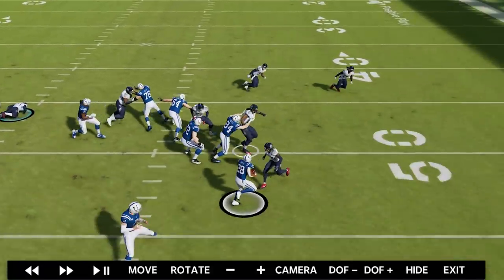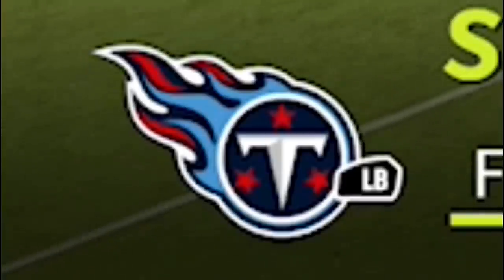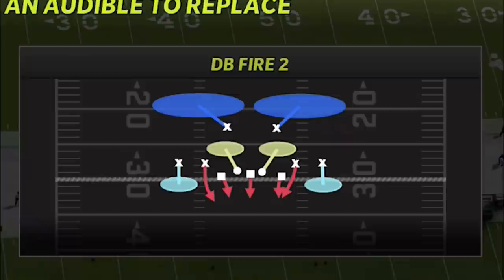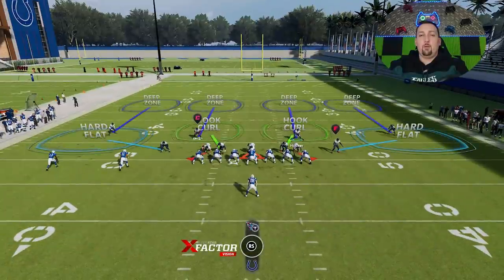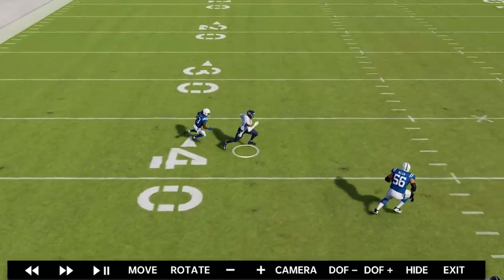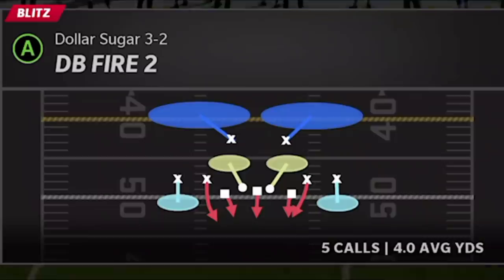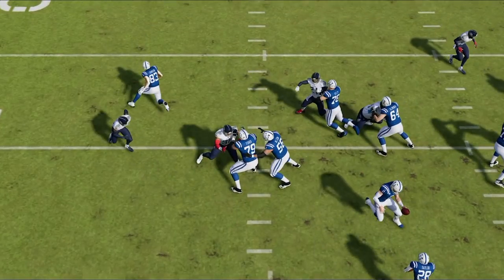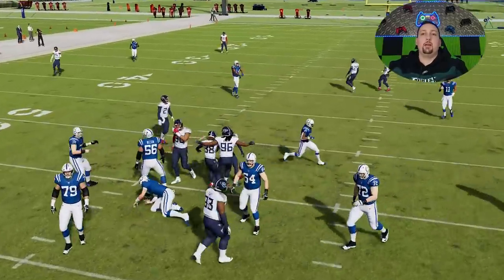⚠️ONLY DEFENSE U NEED⚠️ Best Blitz & Base Defense in Madden NFL 22! 🛑STOPS RUN & PASS! Tips & Tricks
Best run and best pass defense in madden NFL 22!? In this video i show you how to stop any offense run or pass with this one overpowered defense, including qb sneak and fullback dive. Gameplay shown in mut ultimate team, online ranked head to head, cfm connected franchise mode and any gameplay mode you play. This money play defense is the best blitz madden 22 from the meta tennesee titans best defense playbook, ebook below. Best blitz madden 22 defense tips and tricks

0:00 madden NFL 22 defense tips video start
0:38 madden NFL 22 gameplay highlights
1:38 best play madden 22 defense
4:14 best run defense madden 22
8:46 best blitz & pass defense madden 22

NFC

EAST

NORTH

SOUTH

WEST

AFC

EAST

NORTH

SOUTH

WEST

CHIEFS